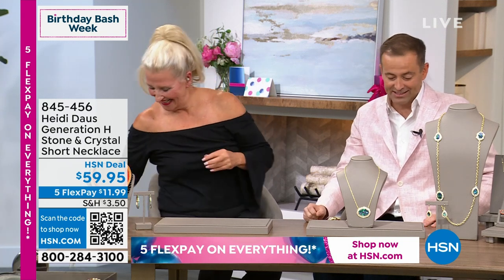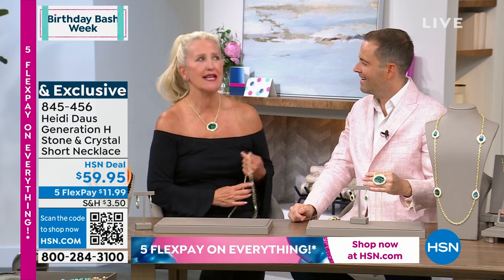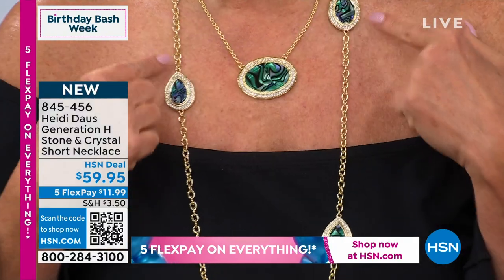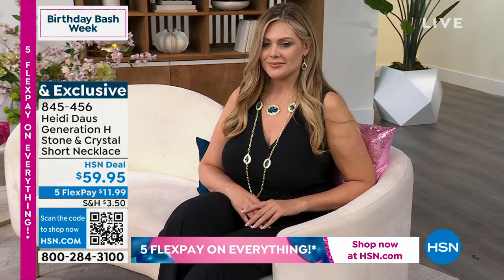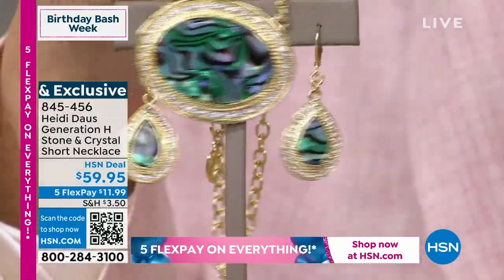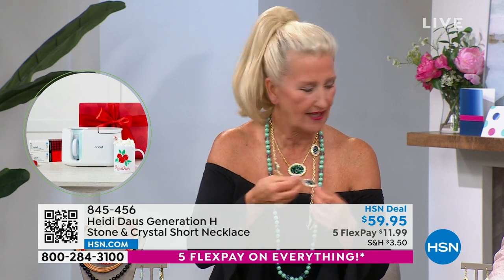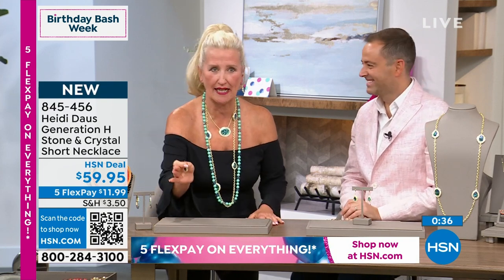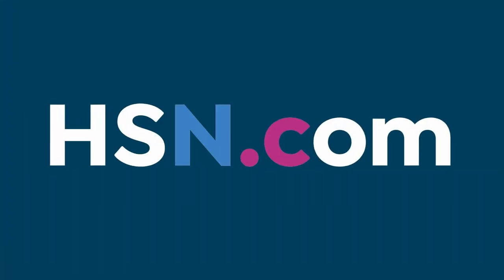Heidi Daus Generation H Stone and Crystal Station Short ...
Heidi Daus Generation H Stone and Crystal Station Short Necklace
Are you part of "Generation H?" If you love all things Heidi Daus, this chain necklace with glittering abalonecolored center station is just for you. Ringed in sparkling clear crystals, the oval station makes this extravagant piece the kind of accessory that gets you noticed!

    Approx. 18"L x 1/8"W with 33/4" extender
    Center station approx. 2"L x 11/2"W
    Bronzetone polished finish
    Ovallink necklace has oval center station comprised of abalonecolor acrylic stone framed in round, clear crystals

Stone Information

    This piece contains abalonecolor acrylic stone and clear crystals